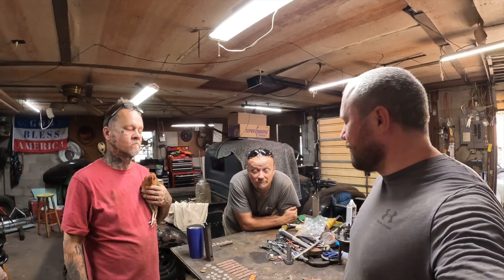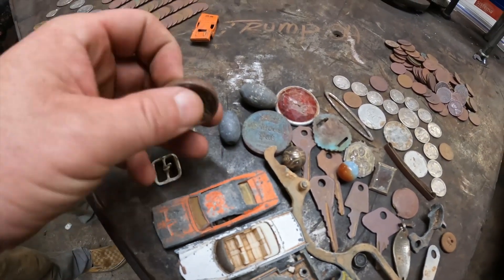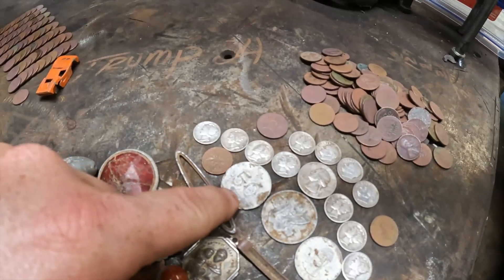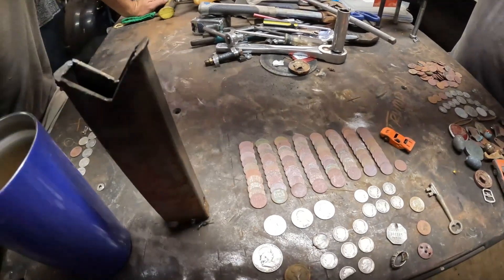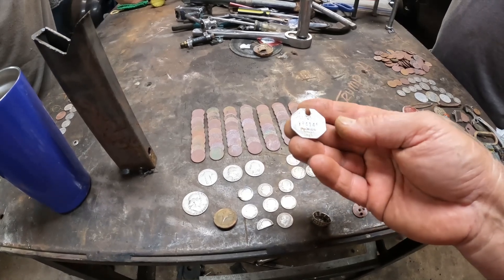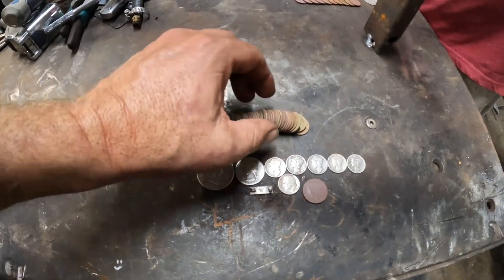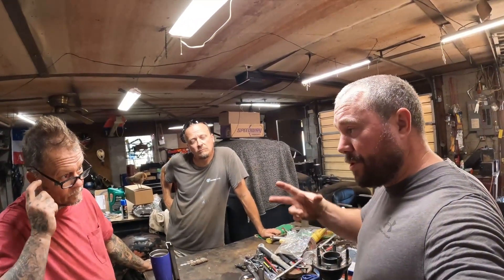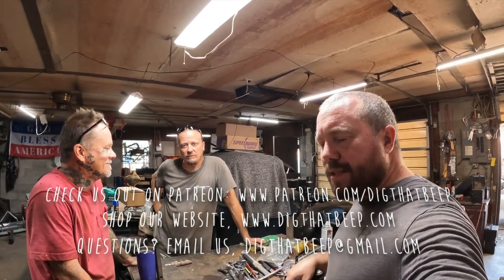44 SILVERS Found Metal Detecting at ONE PERMISSION! INSANE!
The Dig That Beep team find 44 silvers at one metal detecting permission!

Big Fat Juicy Sidewalks Oozing with Silver Coins! Metal Detecting 10 Silvers With a 4 Silver Spill!